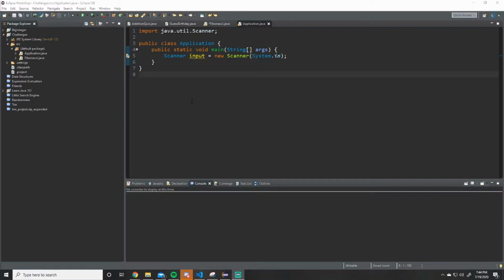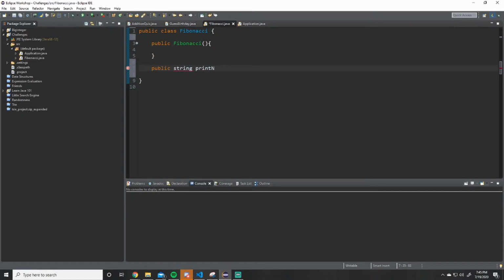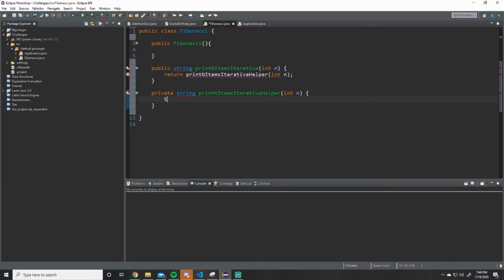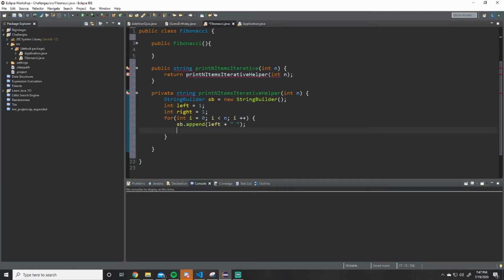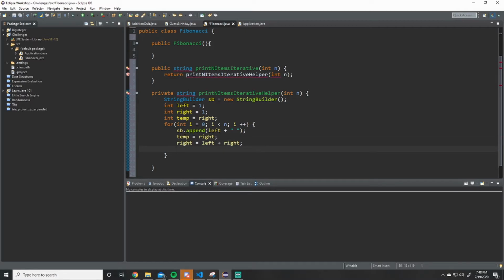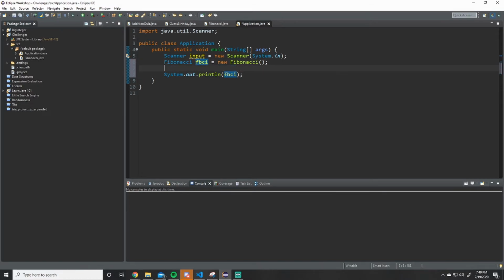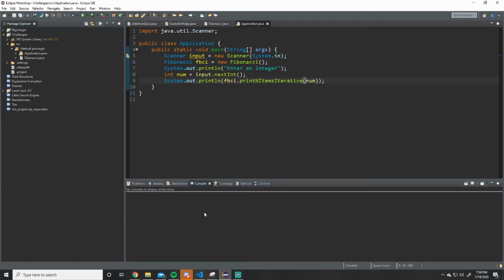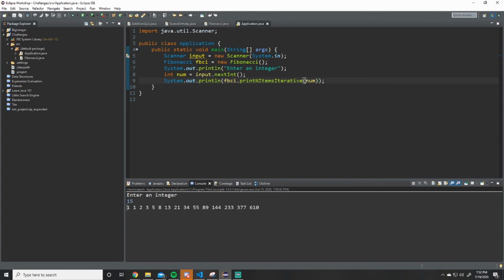Programming the Iterative Fibonacci Sequence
Hey there! The Fibonacci sequence is used all over mathematics and it is a lovely sequence! Let's learn how to program it in Java!